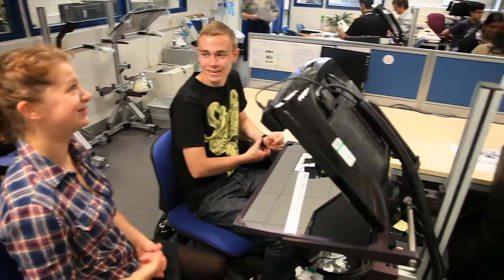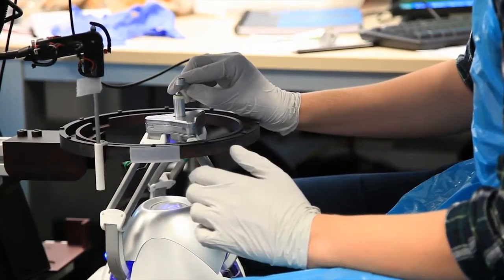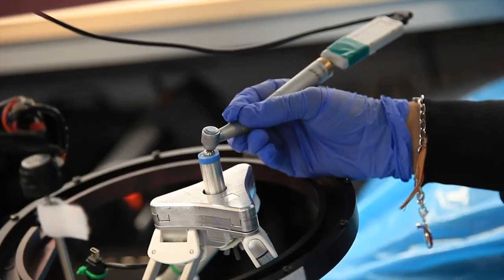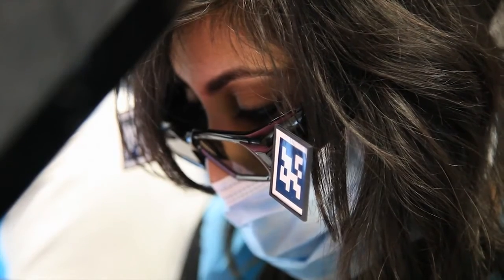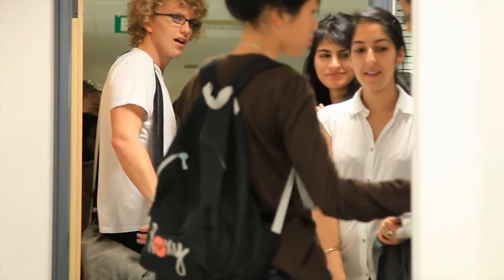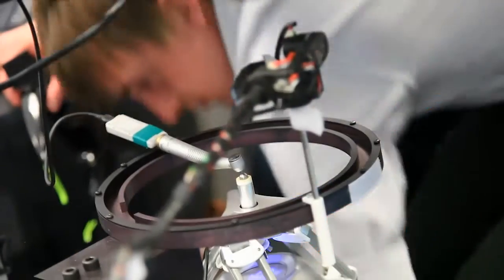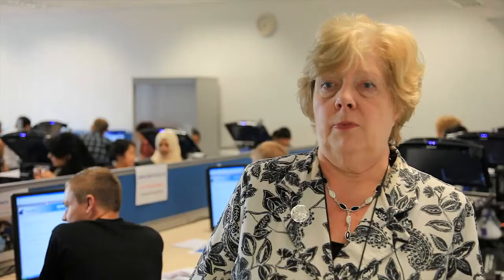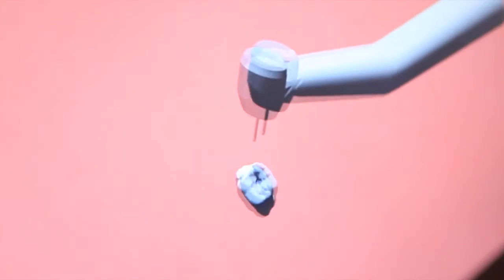Changing dental teaching with touch technology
A new tooth drilling simulator helps dentist students practise on the same 'virtual tooth' multiple times.

In this video, Professor Margaret Cox presents the HapTEL lab in the Dental Institute at Guy's Hospital and the exciting virtual dental patient helping students to practice their techniques. How does it work? Students put on virtual reality glasses and use a handpiece that tracks their movements to mimic what it feels like working with an in-real-life patient.

Haptic 'touch technology' enables them to feel the difference between hard enamel and softer decayed tooth - improving teaching efficiency by practising technique before working on real teeth.

With 77 workstations, this technology is helping more students to gain a higher level of perfection in their first year of study. What's more, this type of educational technology could be developed for other disciplines such as medicine. Watch the video to find out what's next.

Let’s connect!

ABOUT ECONOMIC AND SOCIAL RESEARCH COUNCIL (ESRC)

ESRC is the UK’s largest funder of economic, social, behavioural and human data science.